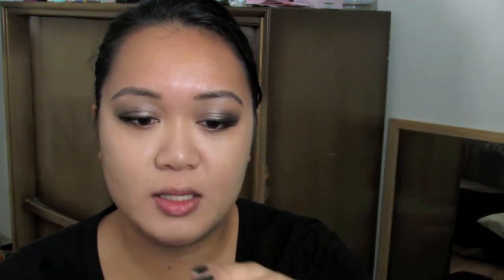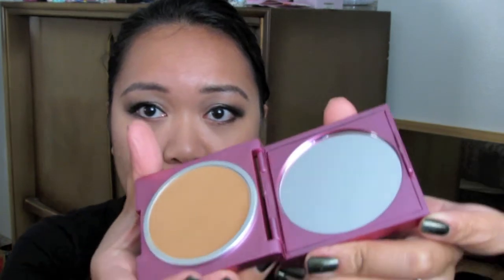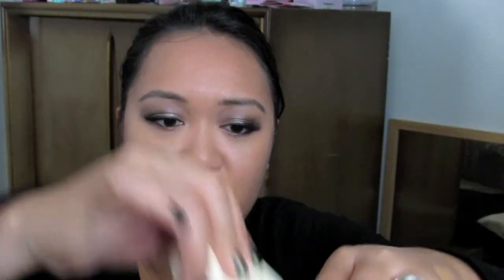Mally Beauty Products- I'm Mally-fied!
Hey everyone!! This is my first ever purchase of Mally beauty products and I'm in love. Mally's cosmetics are well known on QVC.com and other beauty medias including Marie Claire and SELF magazine.  These products are for the face as it's a complete routine for applying face makeup.  I'm excited to have finally tried out Mally's products.  I plan on purchasing more in the future.

Thanks!

October Favorites

I Love Fall Tag

Check out my blog on the latest rants, reviews and recipes from yours truly!